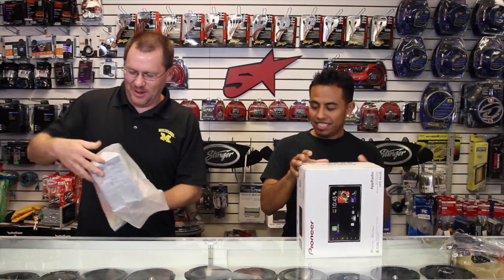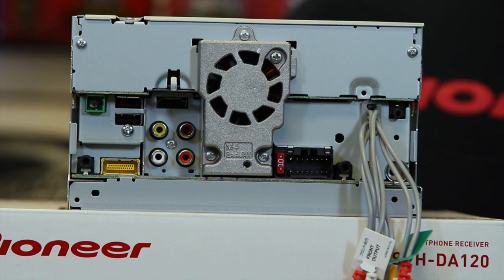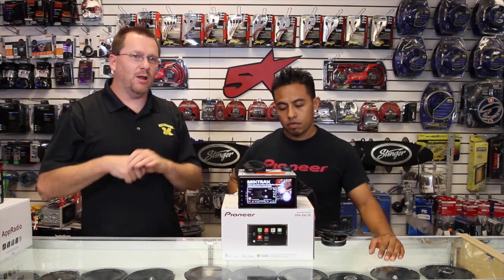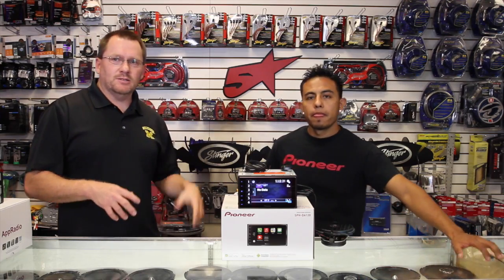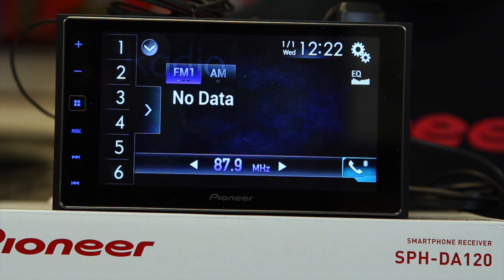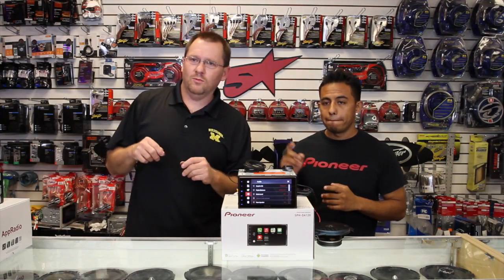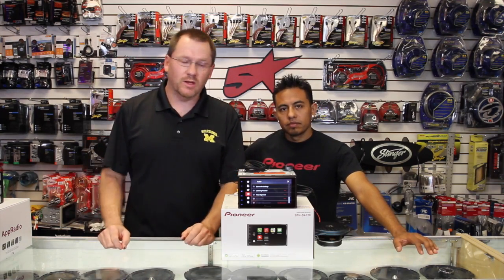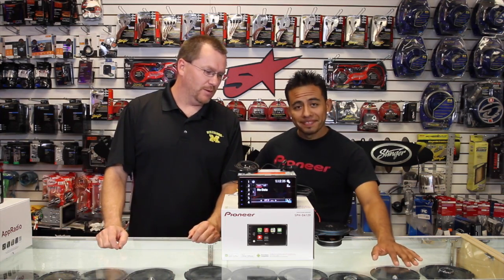Pioneers new AppRadio 4 the best AppRadio ever!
Pioneer's new 2015 AppRadio 4 is the best version ever! It is a sexy beast full of awesome features that have never been in the radio before. Join us as we tell you all about them and show off some of the coolest new features.